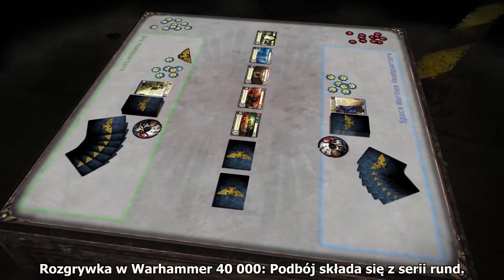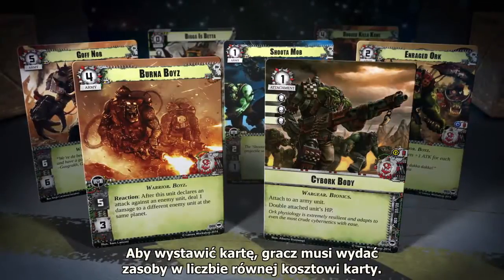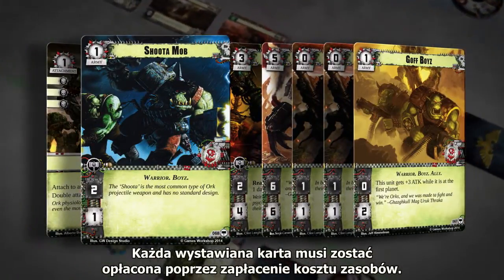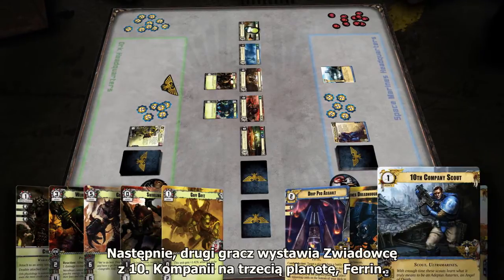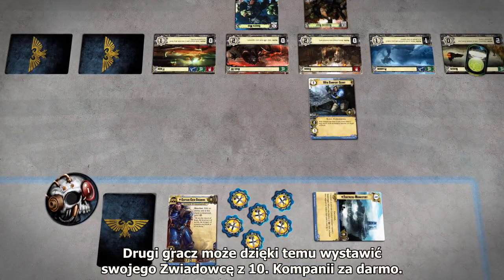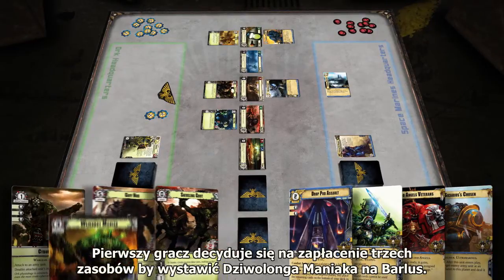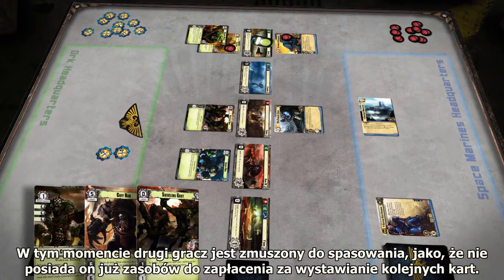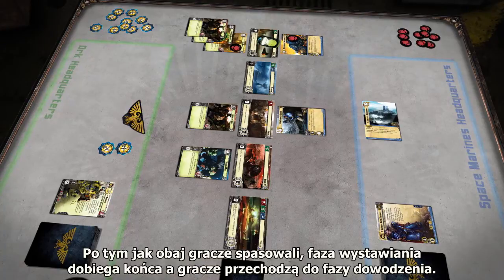Warhammer 40 000: Podbój - część 3 - Faza Wystawiania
Filmik prezentujący grę karcianą Warhammer 40 000: Podbój.

Odwiedź:
podboj.galakta.pl